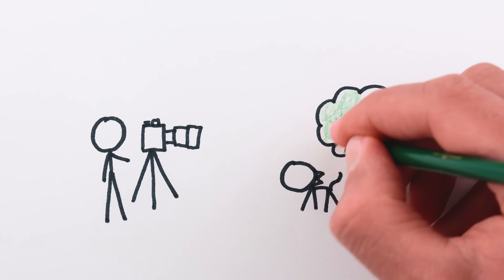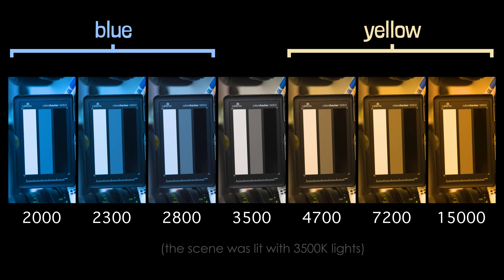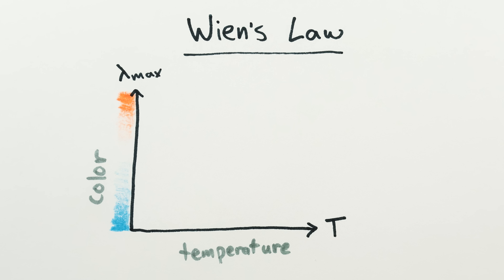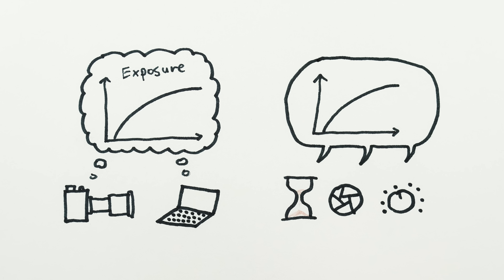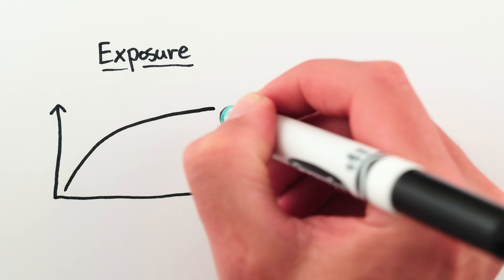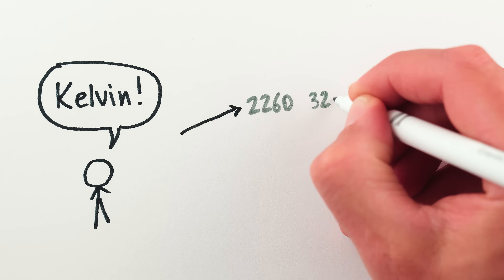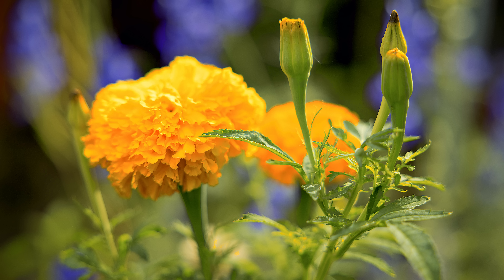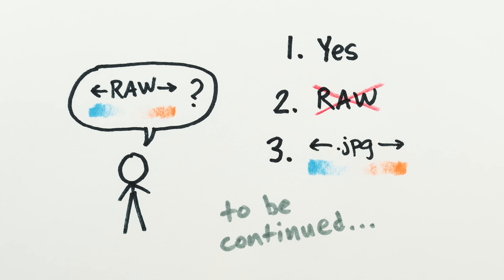White Balance is Broken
Further reading:
- SWBNet: A Stable White Balance Network for sRGB Images by Chunxiao Li et al, 2023
- Considering Chromatic Adaptation in Camera White Balance by Minchen Wei et al, 2022

Produced by Joshua Chawner

00:00 - What is White Balance?
00:49 - How is White Balance Broken?
02:03 - Why is White Balance Broken?
02:54 - Comparison with Exposure
04:55 - How to Fix White Balance
05:52 - Takeaways
06:49 - Ps...